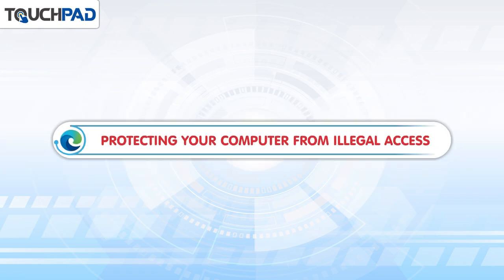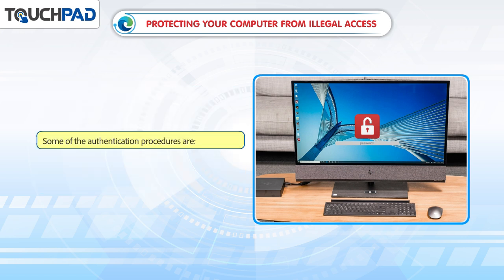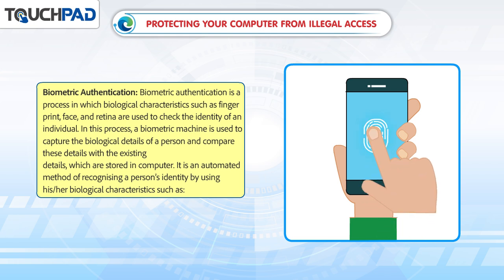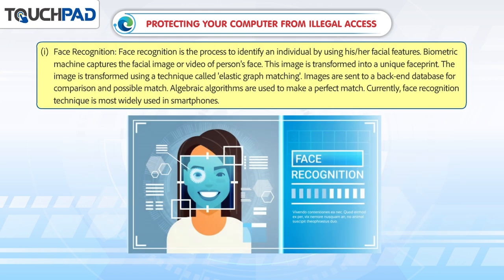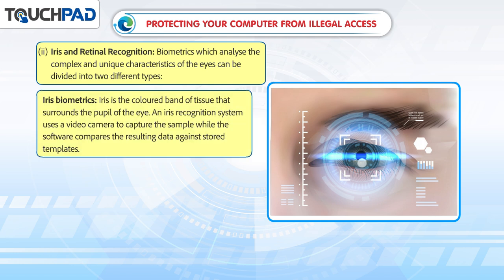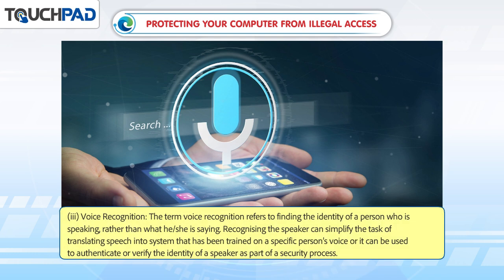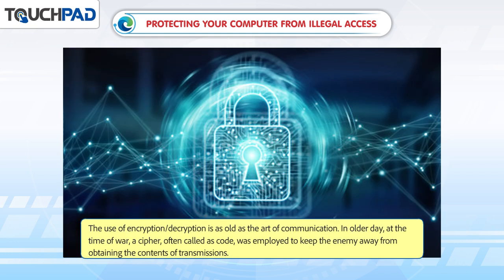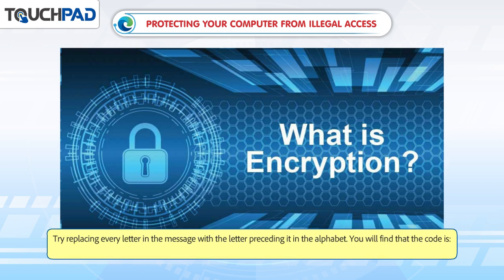𝐏𝐫𝐨𝐭𝐞𝐜𝐭𝐢𝐧𝐠 𝐘𝐨𝐮𝐫 𝐂𝐨𝐦𝐩𝐮𝐭𝐞𝐫 𝐟𝐫𝐨𝐦 𝐈𝐥𝐥𝐞𝐠𝐚𝐥 𝐀𝐜𝐜𝐞𝐬𝐬 |𝐂𝐡 𝟎𝟖|𝐏𝐥𝐚𝐲 𝐕𝐞𝐫 𝟐.𝟎|𝐂𝐥𝐚𝐬𝐬 𝟎𝟖